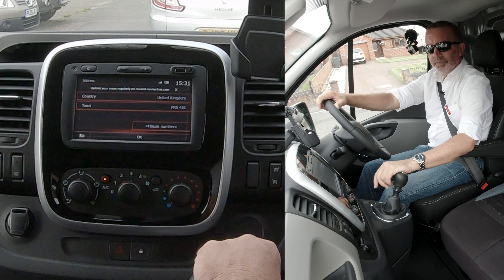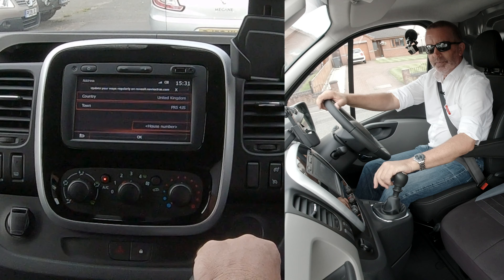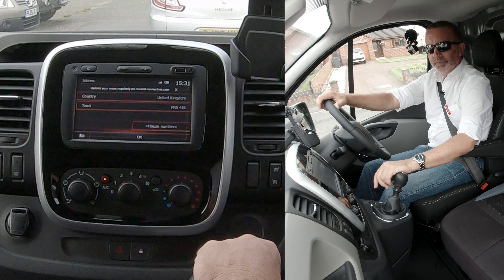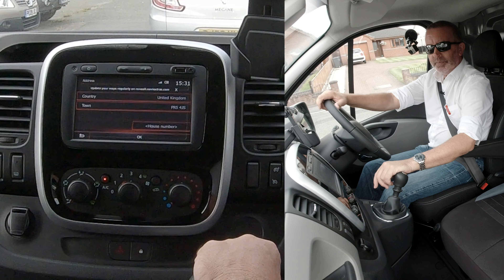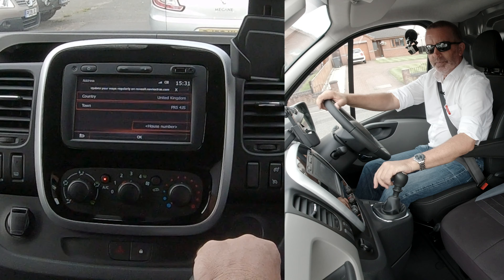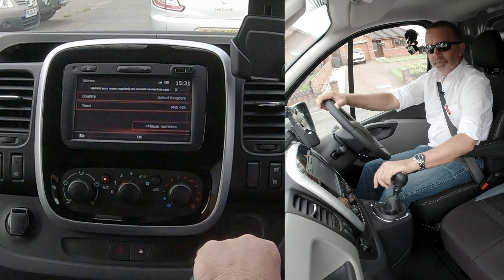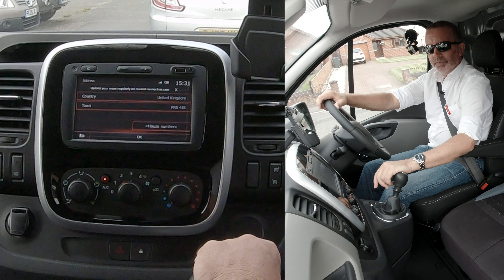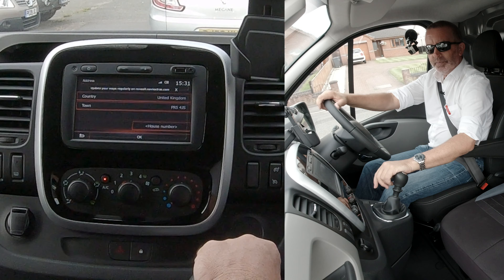How to set the sat nav in a 2019 Renault Trafic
where you will be able to arrange Car Finance, Arrange Insurance, Check out a cars history, buy action, 360° and VR Cameras, Drones, Car Parts and Accessories and a whole host of other things.